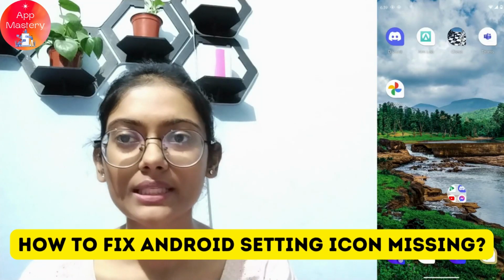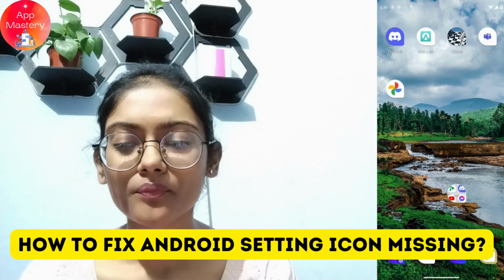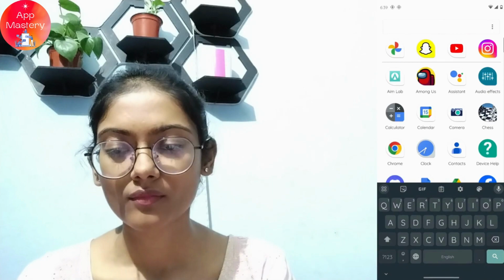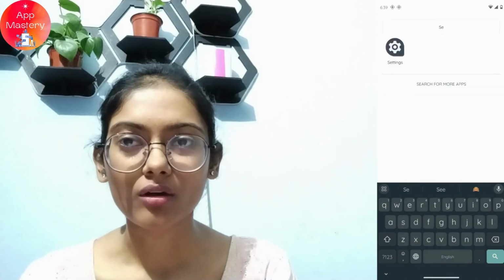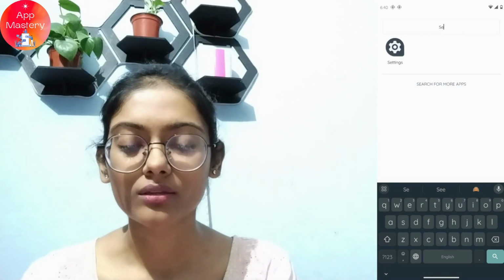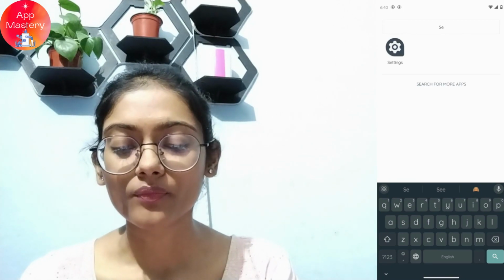How To Fix Android Setting Icon Missing | Not Showing On Home Screen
In this comprehensive guide from App Mastery, we'll help you address the issue of a missing Android Settings icon. The Settings app is a vital part of your Android device, and it can be frustrating when it disappears. We'll walk you through the steps to restore the missing Android Settings icon, ensuring you have access to all the important configurations your device offers. If you've ever wondered what to do when the Android Settings icon is not showing, this tutorial is your solution.

Timestamps:
00:12 - Introduction to the Missing Android Settings Icon
00:35 - How to Restore the Android Settings Icon
00:59 - Troubleshooting When Android Settings Icon Is Missing